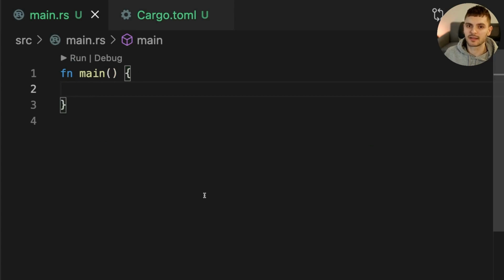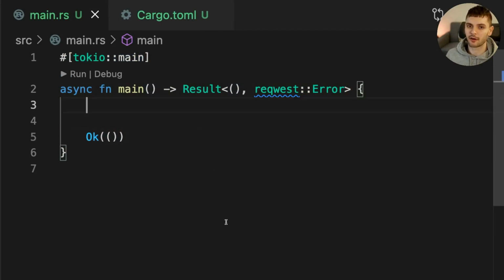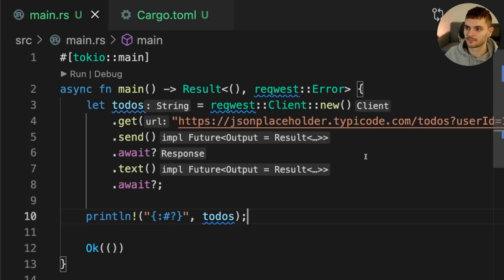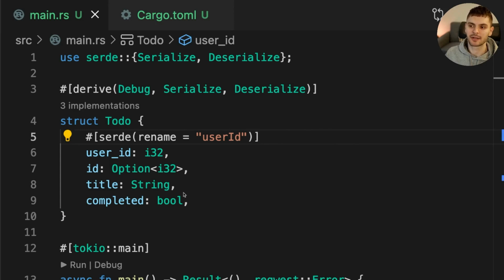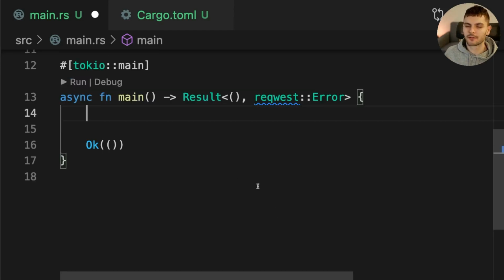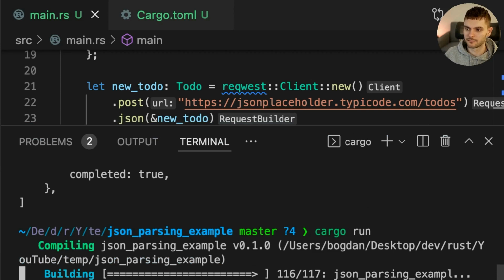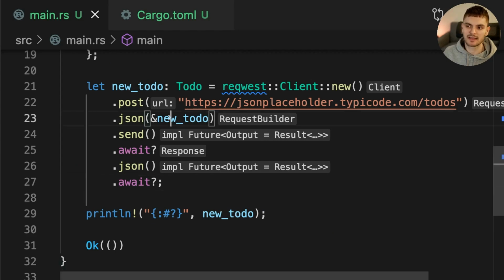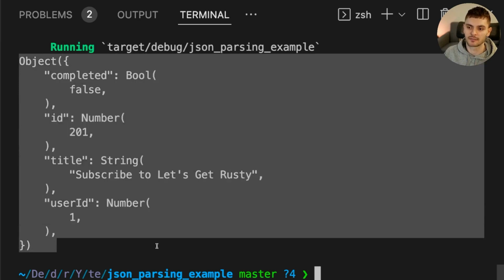Parsing JSON in Rust using serde and reqwest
· Today we will be discussing how to parse JSON in Rust using serde and reqwest!